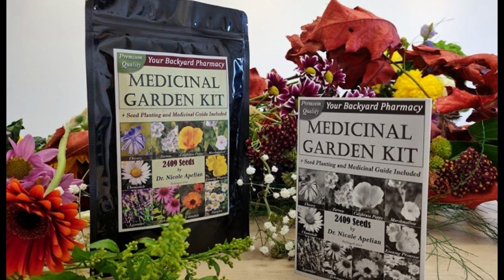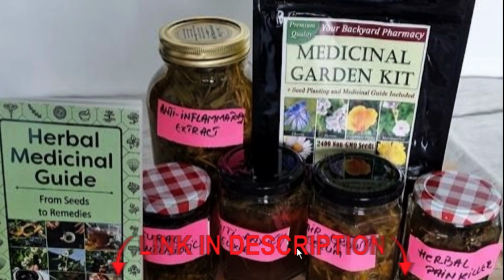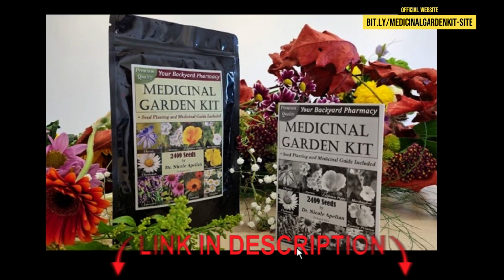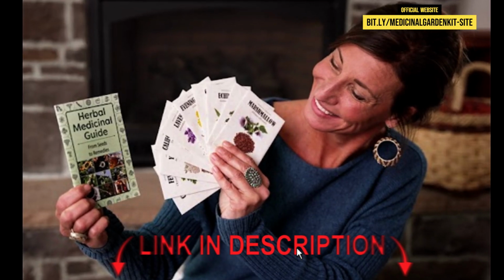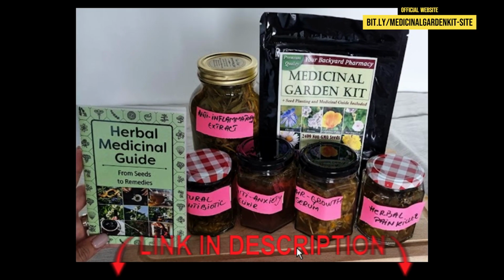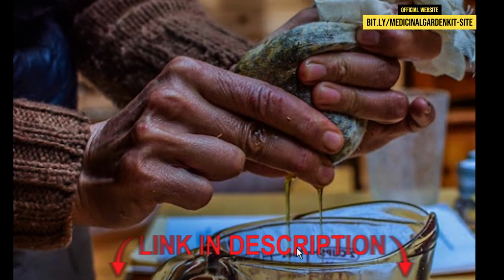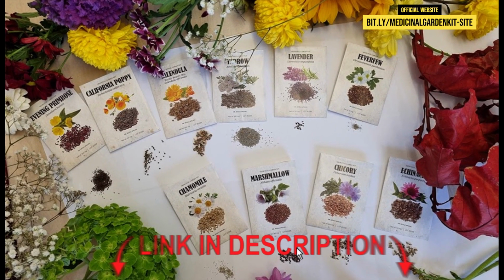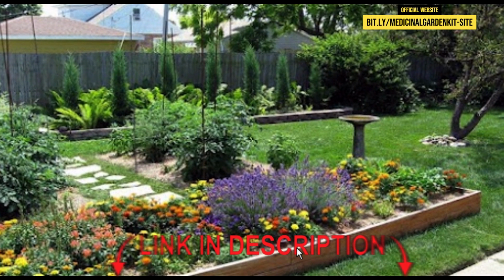MEDICINAL GARDEN KIT HONEST REVIEWS 2023 - MEDICINAL GARKEN KIT - MEDICINAL GARDEN KIT BUY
MEDICINAL GARDEN KIT - MEDICINAL GARDEN KIT REVIEW

Medicinal Garden Kit Review
Hey there, folks! Today, I'm going to share my experience with the Medicinal Garden Kit, a medicinal garden kit that completely surprised me. My name is Maria, and I'll answer some of the questions you asked.

Does the Medicinal Garden Kit Really Work?
Well, when I first heard about the Medicinal Garden Kit, I had my doubts too, you know? But I can assure you it really works. I planted the seeds and watched these plants grow and turn into true wonders of nature.

Is the Medicinal Garden Kit Good?
It's more than good, it's amazing! The Medicinal Garden Kit is like a hidden treasure. Inside the little box, you'll find seeds for 10 different medicinal plants. I've never been a green thumb, but with this kit, even I managed to make these plants grow.

How Does the Medicinal Garden Kit Work?
It works in a simple and effective way. Each seed packet comes with detailed instructions on how to plant, cultivate, and harvest the medicinal plants. And the best part is that you also receive a Medicinal Herbs Guide that guides you from the beginning to the production of natural remedies.

Is the Medicinal Garden Kit Worth It?
Definitely! Besides having the plants at hand to make teas and natural remedies, having a medicinal garden at home is an amazing experience. It's relaxing to take care of the plants, and it even saves money on pharmaceutical products.

Medicinal Garden Kit Benefits?
The benefits are numerous. In addition to having access to organic and natural remedies, you also learn about the power of medicinal plants. I feel more connected to nature and my own health.

How to Receive the Medicinal Garden Kit?
I got my Medicinal Garden Kit from their official website. The purchase was super smooth, and the kit arrived quickly. They even sent an e-book with additional cultivation tips.

Buy the Medicinal Garden Kit!
If you want to have a piece of nature in your home and benefit from medicinal plants, I highly recommend the Medicinal Garden Kit. I've included the link to the official website below. Click and see how this can make a difference in your life.

Video Chapters: 👇

00:01 - medicinal garden kit,
00:11 - medicinal garden kit review,
00:22 - medicinal garden kit reviews,
00:33 - medicinal garden kit work,
00:44 - buy medicinal garden kit,
00:55 - medicinal garden kit us,
01:06 - medicinal garden kit usa,
01:17 - medicinal herb garden kit,
01:28 - medicinal garden,
01:39 - medicinal herb garden,
01:50 - medicinal seed kit,
02:01 - my medicinal garden,
02:12 - medicinal herb garden seed kits,
02:23 - medicinal plant kit,
02:34 - medicinal garden for beginners,
02:45 - medicinal garden kit 2023,
02:56 - medicinal garden kit nicole apelian,

medicinal garden kit 2024
medicinal garden kit order
medicinal gerden kit scam
medicinal garden kit purchase
medicinal garden kit shop